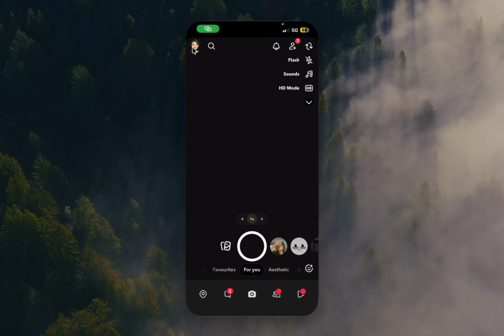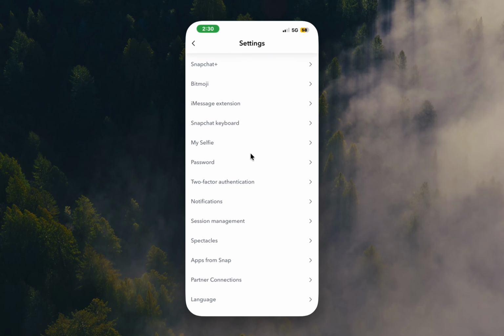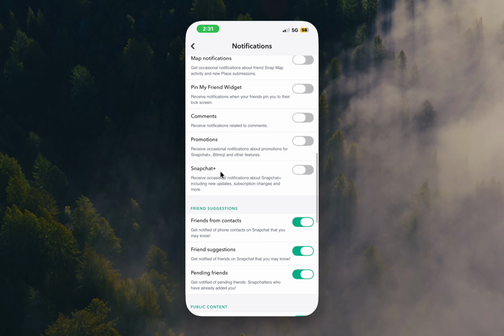How to Turn On Snapchat Plus Notifications on Snapchat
Not receiving notifications about your Snapchat+ features or updates? In this video, you'll learn how to turn on Snapchat+ notifications on your iPhone or Android phone. We'll show you where to find the notification settings, enable Snapchat+ alerts, and make sure you don't miss important updates, new features, or subscription-related notifications.

How to Turn Off Snapchat+ Notifications
How to Manage Snapchat Notifications
How to Turn On Push Notifications on Snapchat
How to Fix Snapchat Notifications Not Working
How to Enable Story Notifications on Snapchat
How to Turn On Chat Notifications on Snapchat
How to Manage Snapchat+ Settings
How to Cancel Snapchat+
How to Customize Snapchat Notification Settings